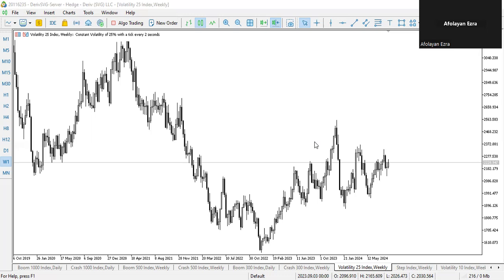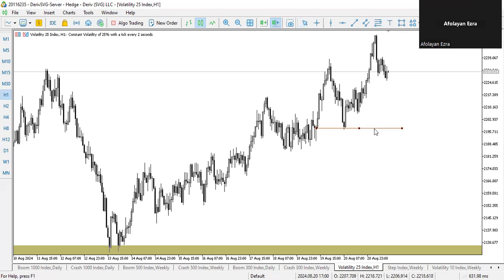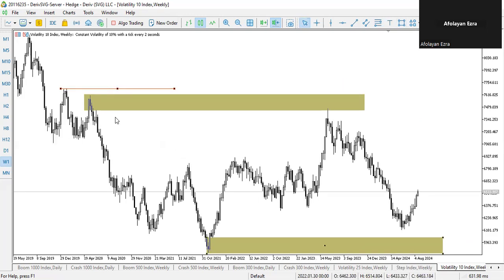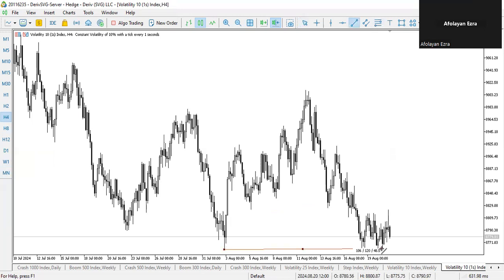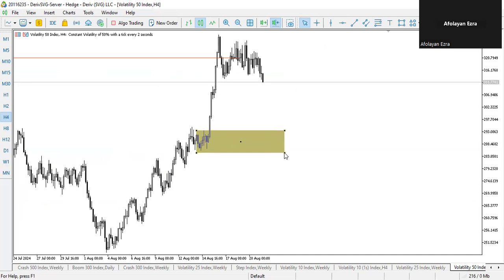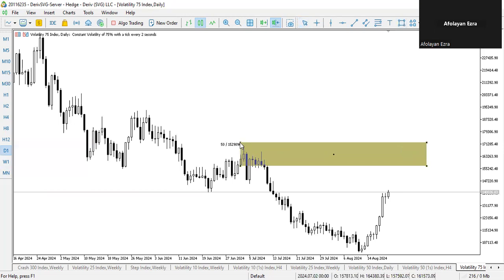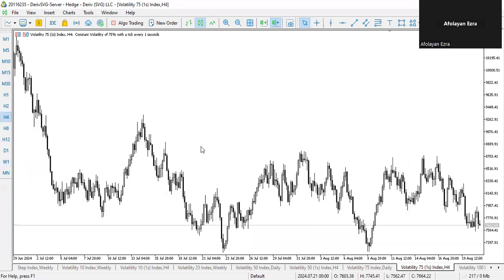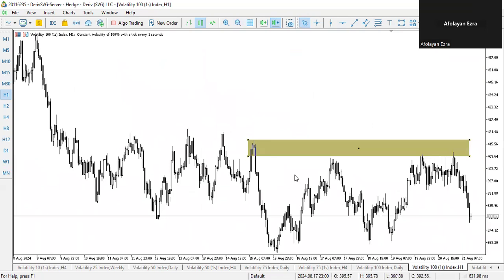Synthetic index weekly review for volatility indices.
this video will give you insight on my view on some synthetic asset